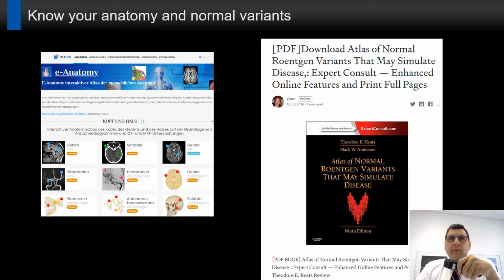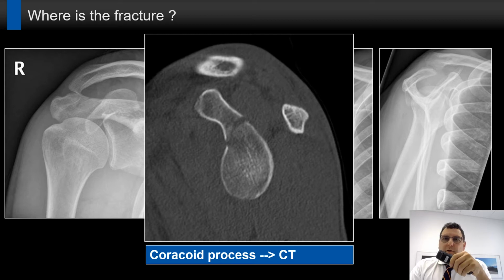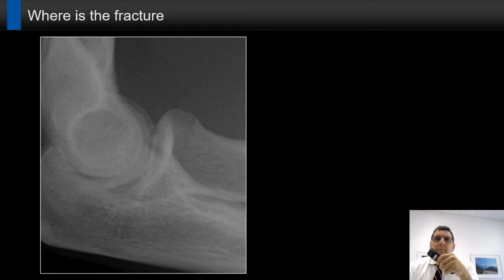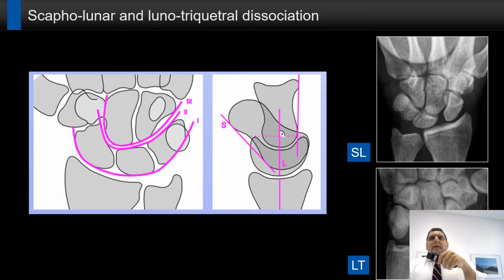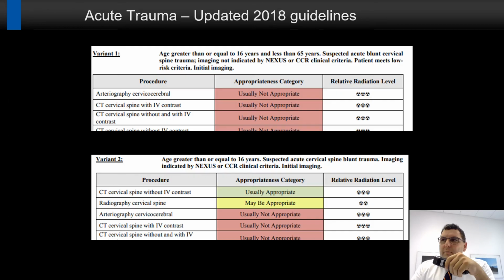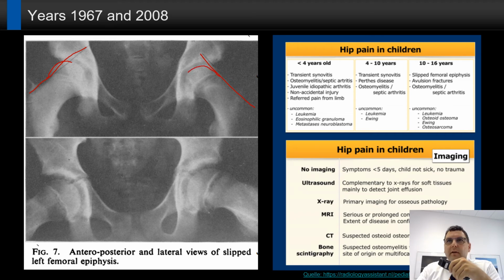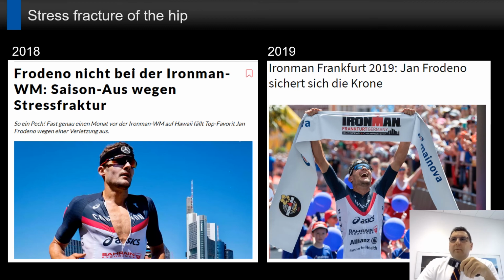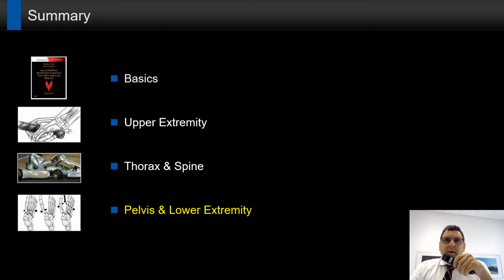IDKD Refresher Series – Professor Andreisek`s Resident Teaching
In der neu eingeführten IDKD Refresher Series stellen Ihnen internationale Radiologie-Experten aktuelle Themen der Radiologie vor und diskutieren relevante Fälle.

„Alles, was Sie wissen müssen, um okkulte oder atypische Frakturen nicht zu verpassen“ wird von Professor Andreisek zum Thema „Muskuloskelettale Erkrankungen“ vorgestellt.

Weitere Info's über Refresherkurse finden Sie auf der Homepage der IDKD.